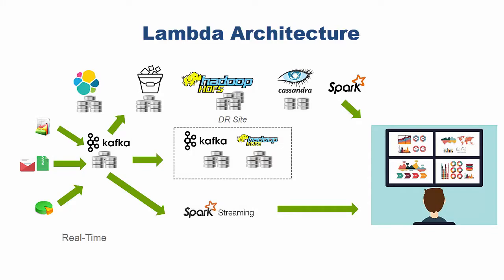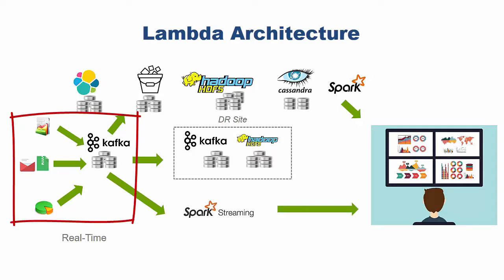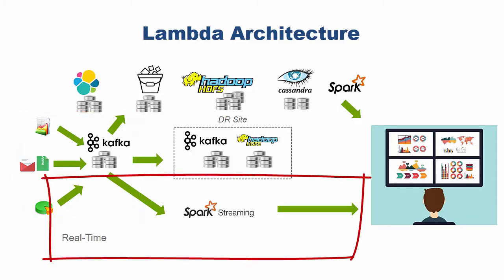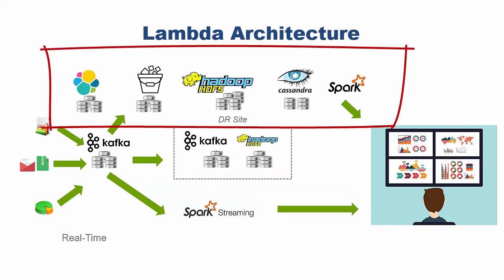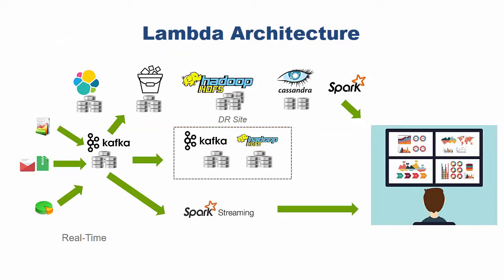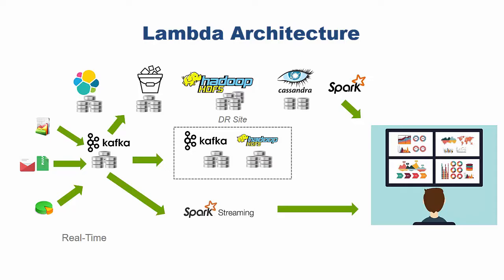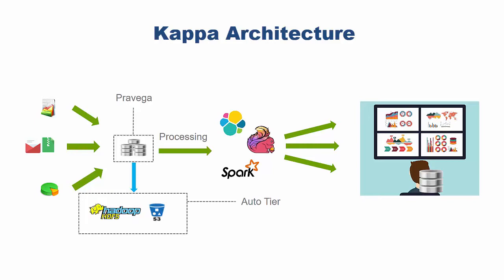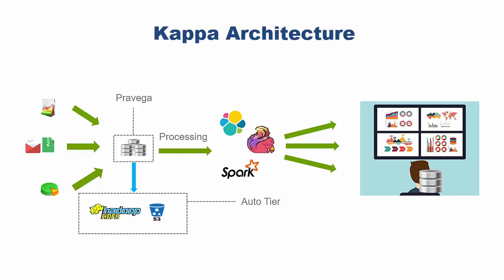Kappa Architecture for Real-Time Analytics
Kappa is the simplified implementation of the Lambda Architecture where the speed and batch layer are merged into one layer. In this week's episode of the Big Data Big Questions I will answer a viewers question about using the Kappa Architecture for real time analytics.

Watch this video to learn how to use the Kappa Architecture to monitor sensors and provide dashboards to provide real time analytics.